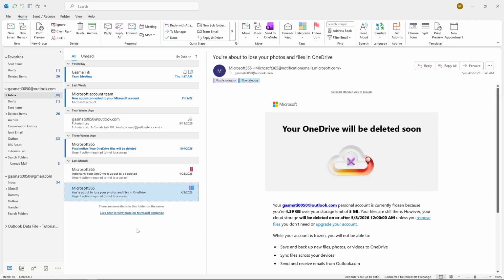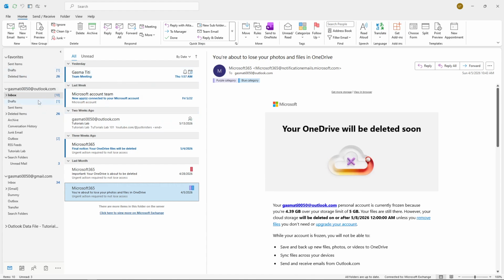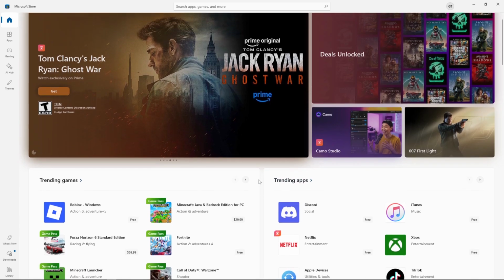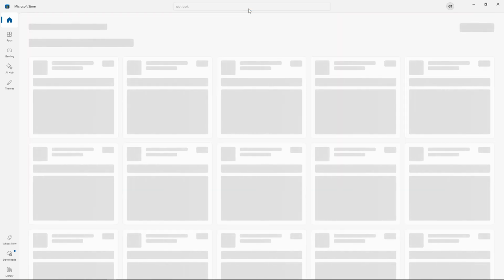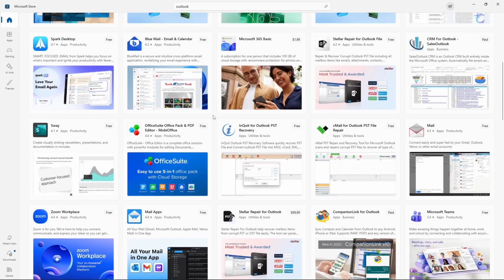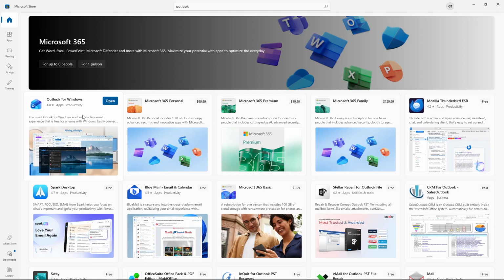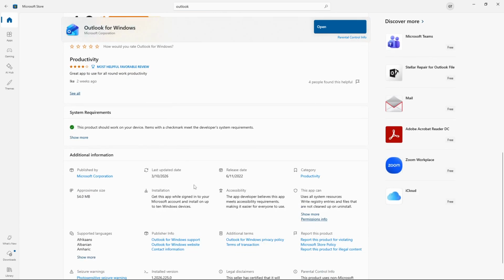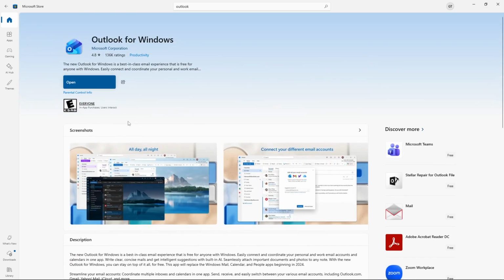How To Download The Outlook App (Tutorial 2026)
By the end of this video, you’ll know how to download Outlook app on phone, install Microsoft Outlook mobile application, get Outlook email app for smartphone, setup Outlook app step by step guide, where to download the Outlook application, add Outlook app to Android device, launch Outlook mobile app for iPhone, complete guide to downloading Outlook, download and install Outlook email app, how to get Outlook on your phone, install Outlook application on tablet, easy way to download Outlook mobile